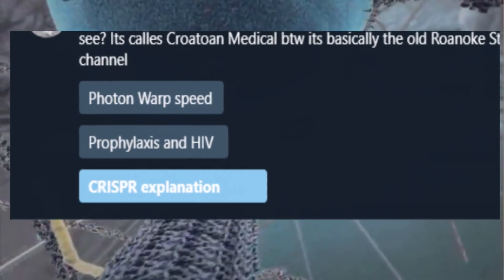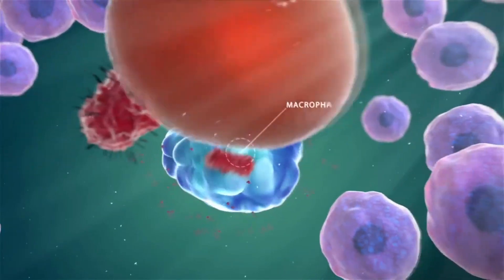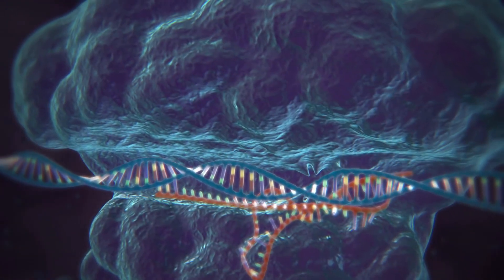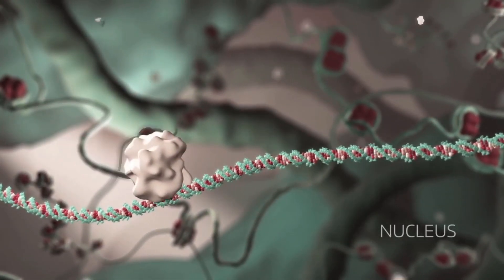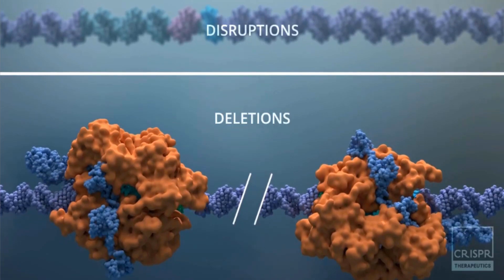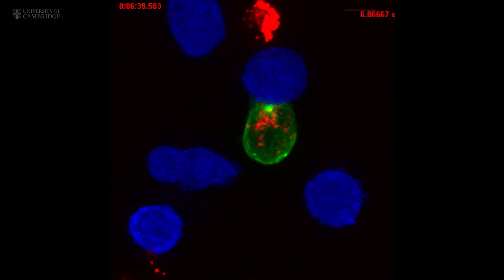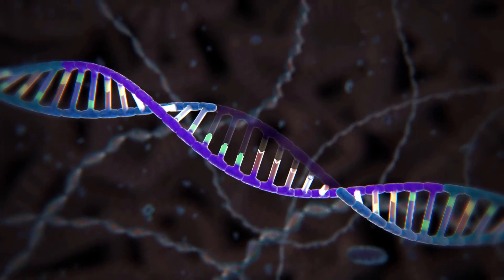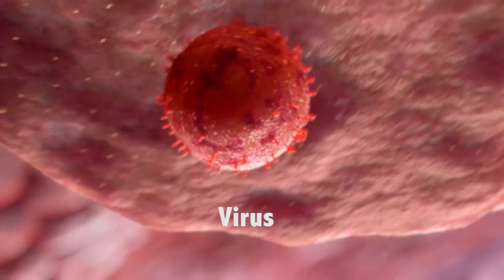CRISPR and CAS9 Protein Complex Explained | The Science behind the Prokaryotic Immune System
CRISPR and CAS9 have presented the opportunity for the scientific community to edit genomes never before seen possible. How is this possible? In this episode I will discuss just that!